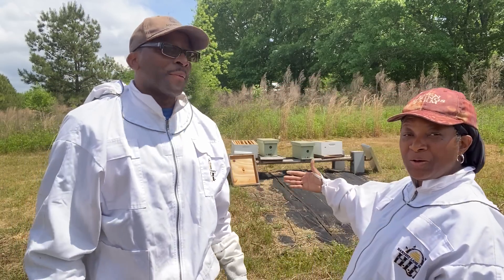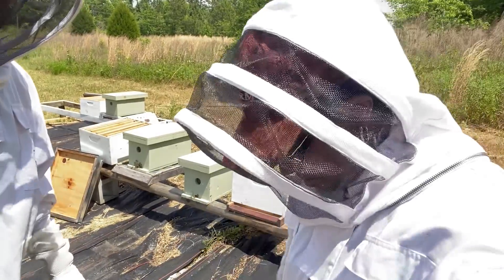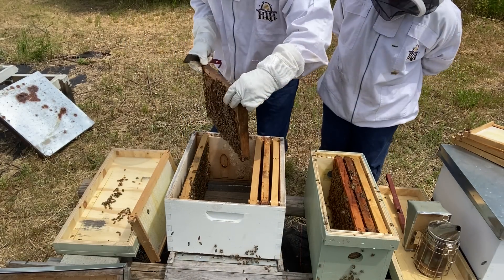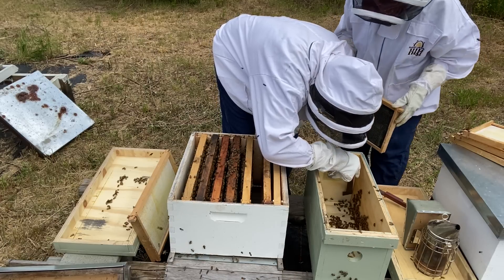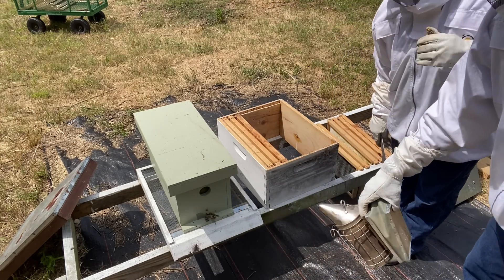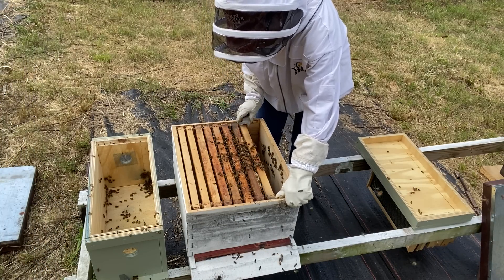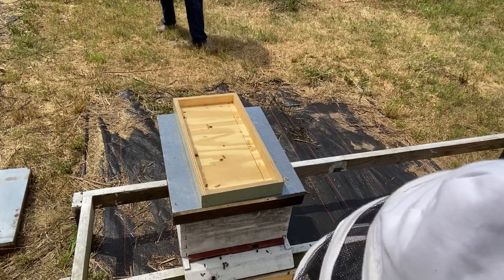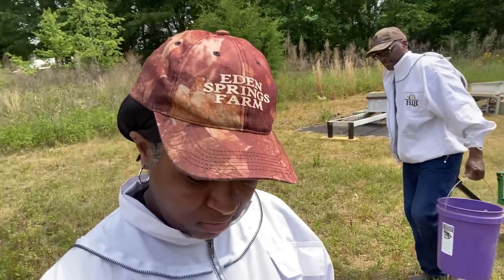Welcome To The HONEYCOMB HIDEOUT😄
The Homestead Heart Seed Store

Amazon Garden Shop
Use our link below to buy your foods in bulk from Azure Standard.
It supports our channel and doesn't cost you anything extra.

Harvest Right Freeze Dryer
Bluetti Power Stations
Oupes Power Station
Please visit our Amazon Store ~